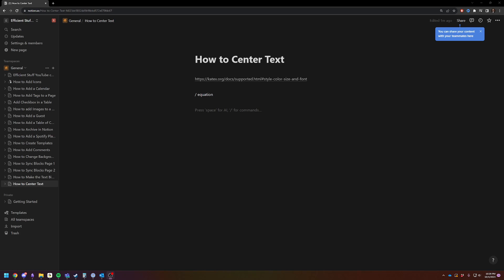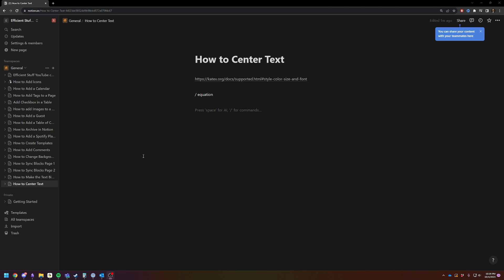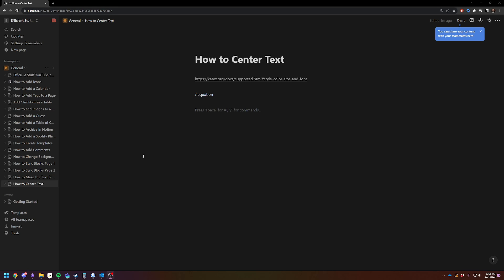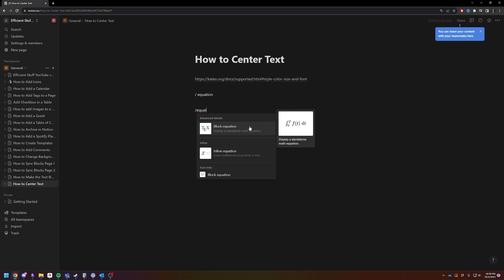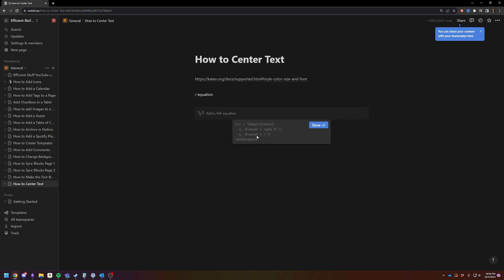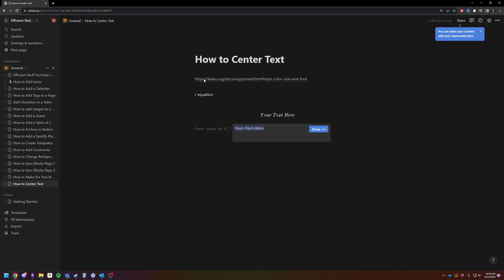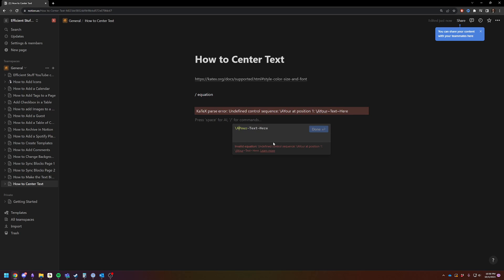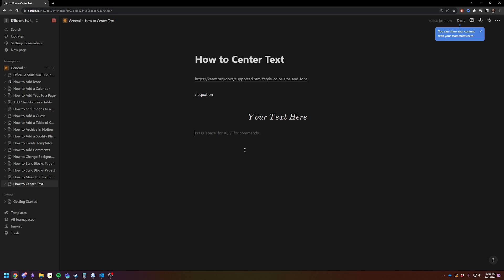Notion - How to Center Text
I mean honestly, how difficult would it be for the devs to just put real formatting into Notion?